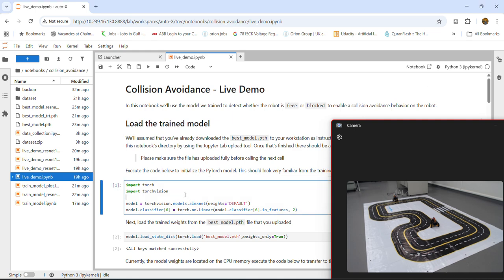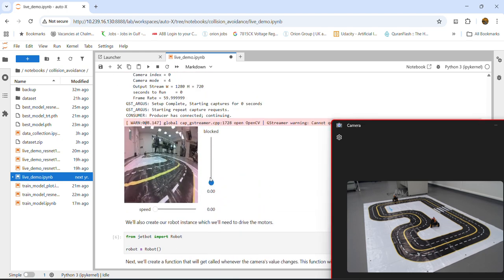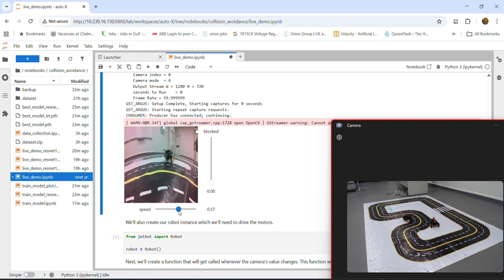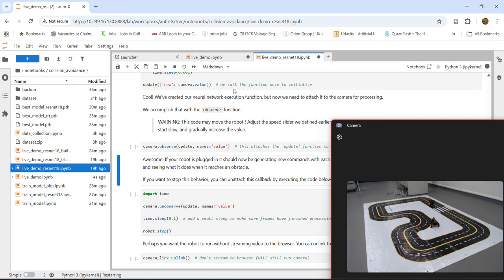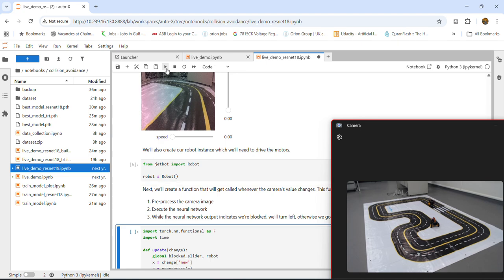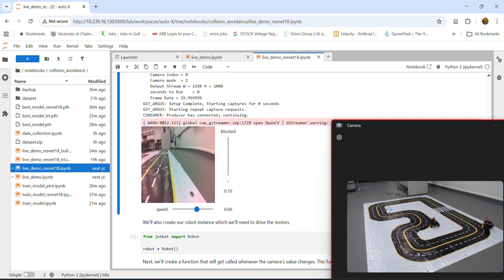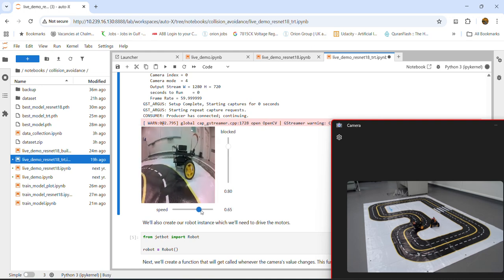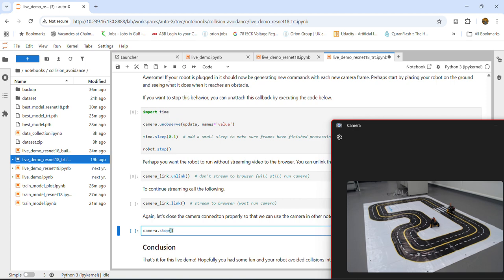JetBot Collision Avoidance Demo on Jetson Orin Nano (Live Test)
00:00 Notebook Setup (AlexNet)
01:11 🚗 Live Demo (AlexNet)
03:20 Notebook Setup (ResNet18)
04:50 🚗 Live Demo (ResNet18)
06:09 Notebook Setup (TensorRT)
06:33 🚗 Live Demo (TensorRT)

This video demonstrates collision avoidance using JetBot on the Jetson Orin Nano in a live test scenario.

The JetBot uses a trained deep learning model to detect obstacles and adjust its movement in real time.

It includes:
• Real-time obstacle detection and avoidance
• Live onboard camera view
• Deployment of the trained model on Jetson Orin Nano

The notebooks cover the full pipeline, including:
• Data collection
• Model training (AlexNet and ResNet18)
• TensorRT conversion for optimized inference on Jetson

📦 Platform:
Jetson Orin Nano (JetPack 6.x)
Docker image based on L4T 36.4.0

This project was developed as part of AI Lab activities at UAE University.